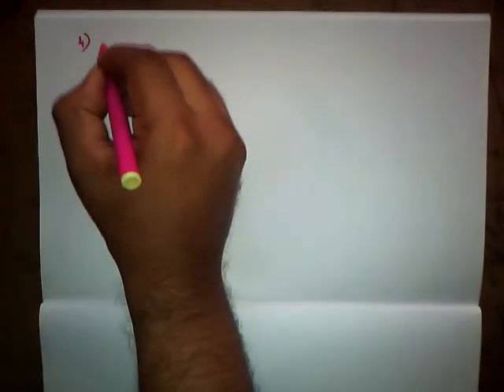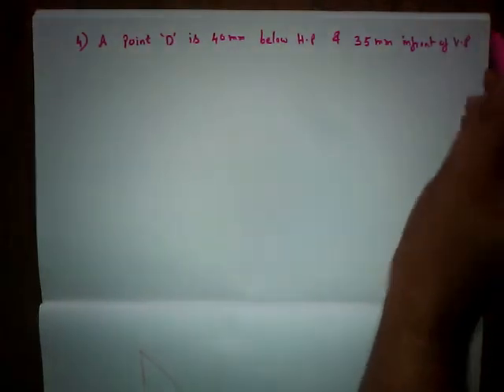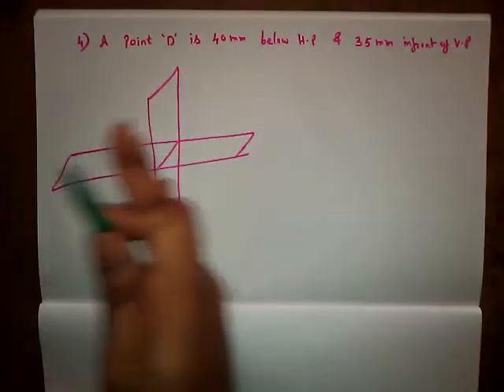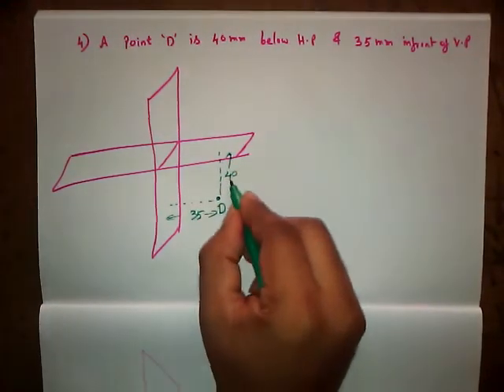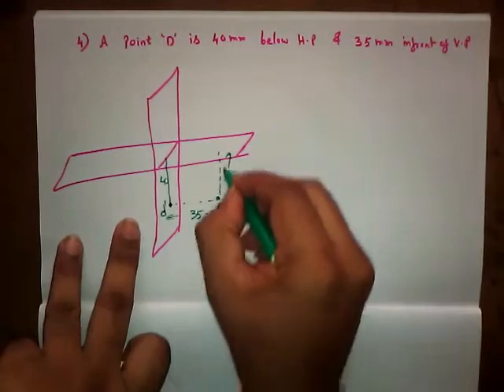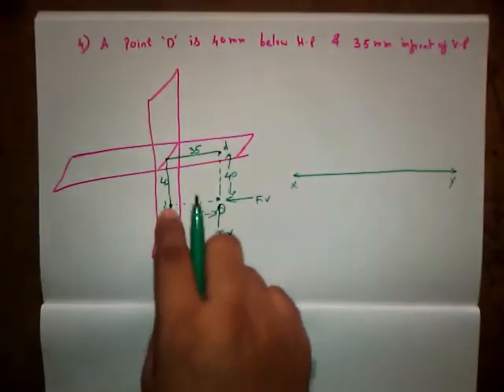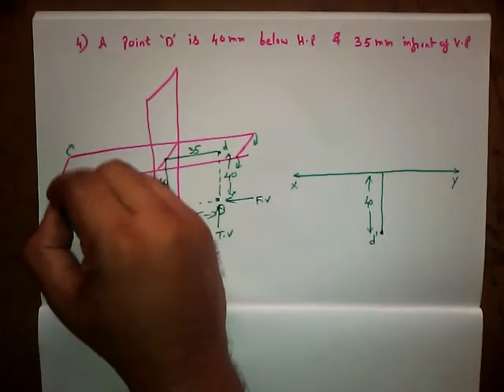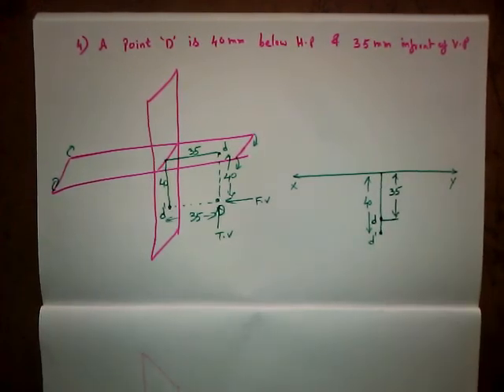8 Projection Of Points - Example4